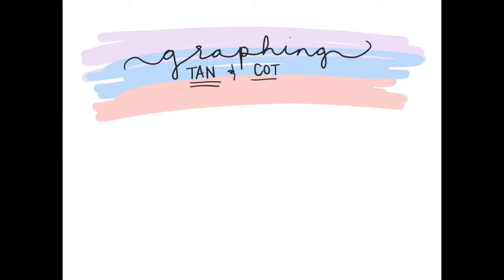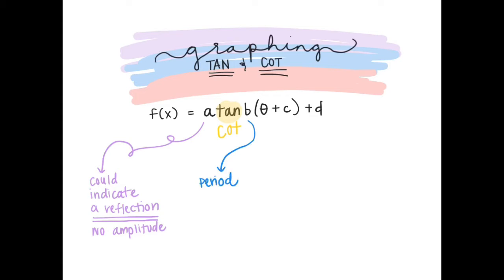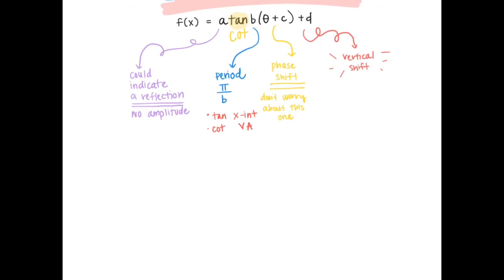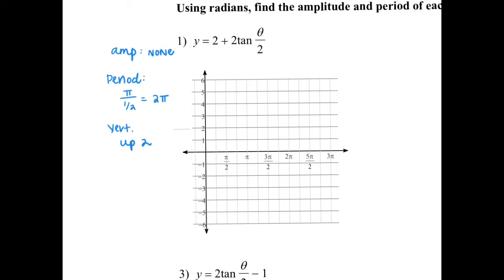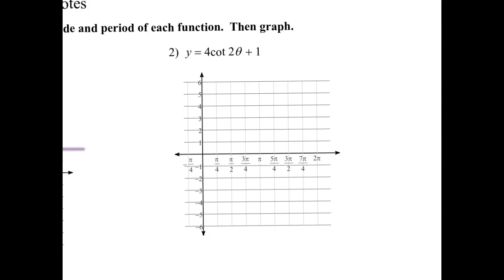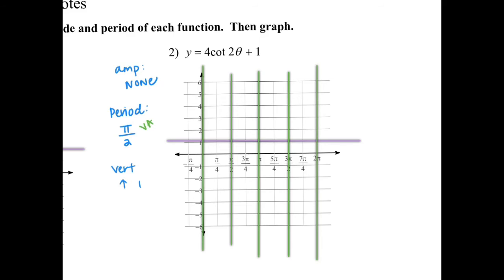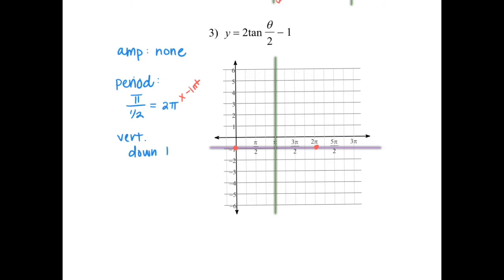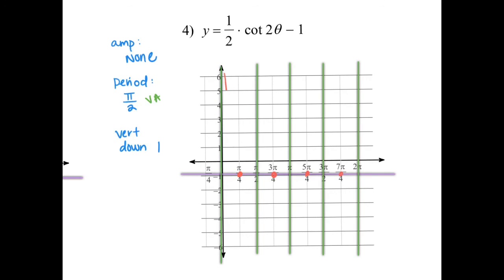Graph Tan and Cot